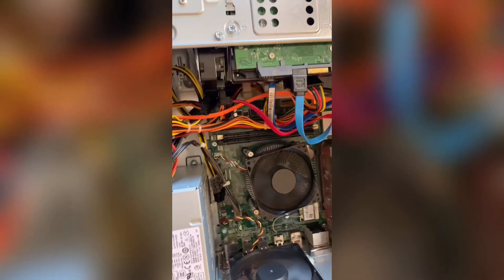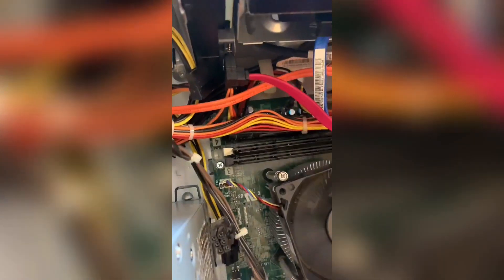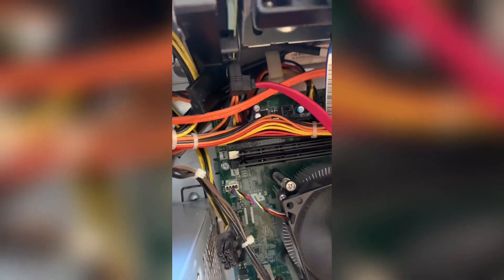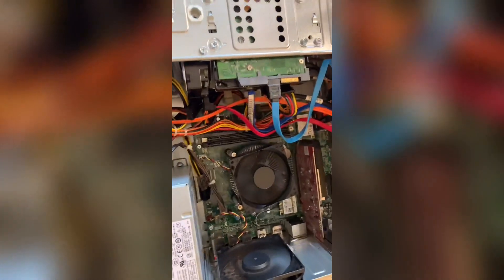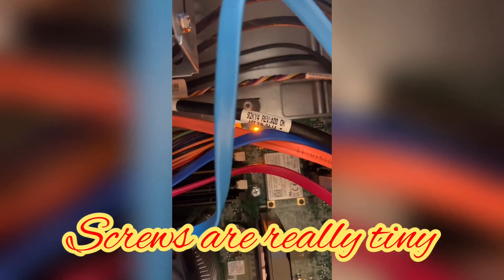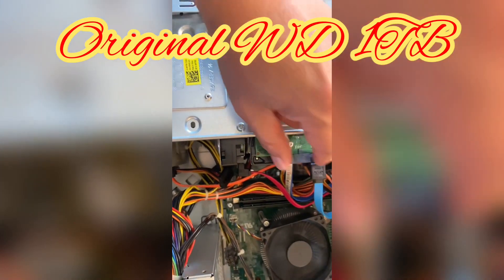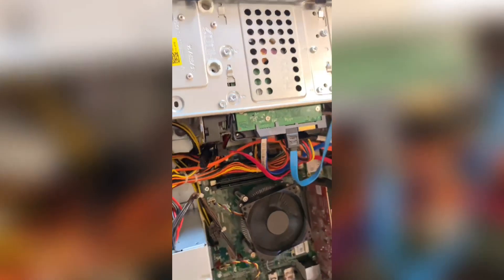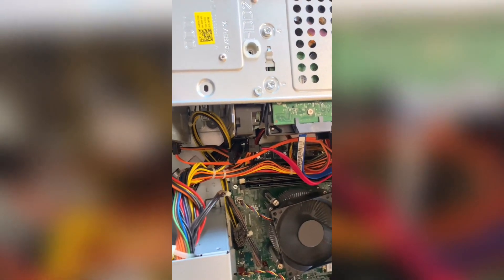Upgrading Ram Memory and installing M data drive in Dell XPS 8700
How to install Dell RAM